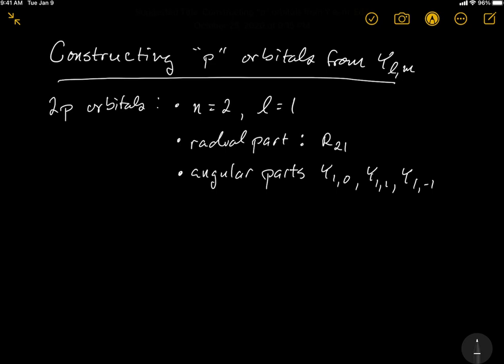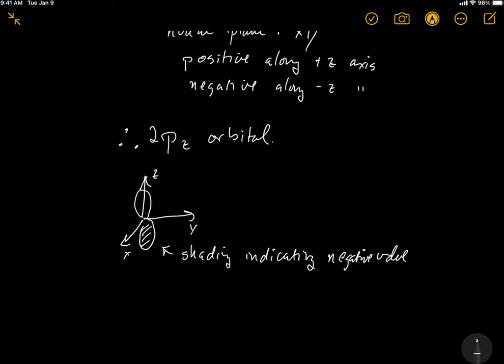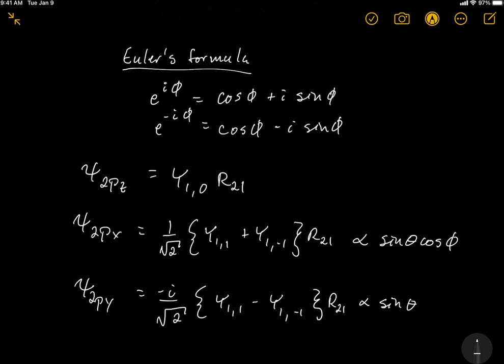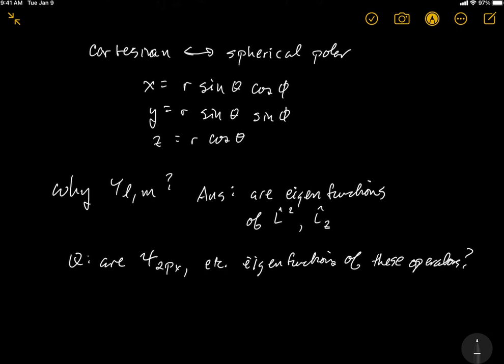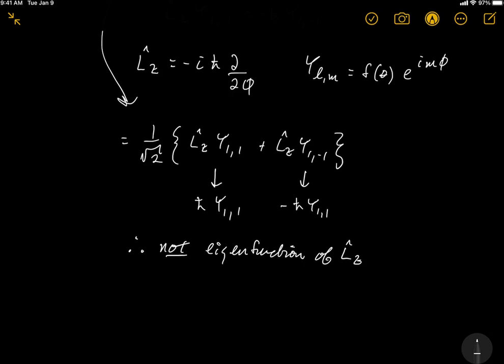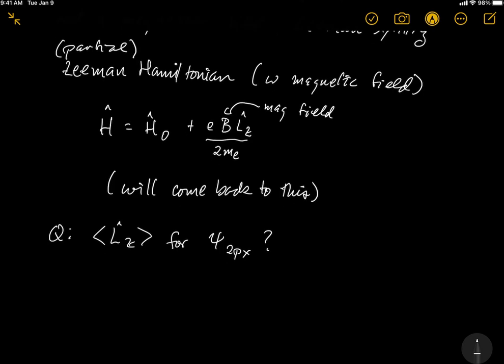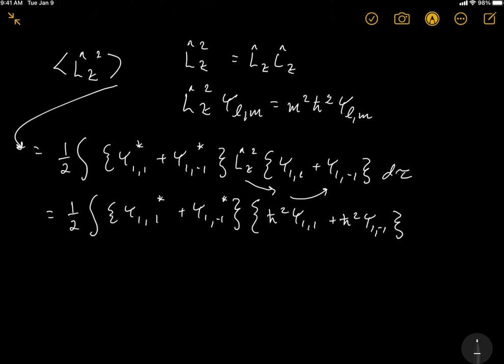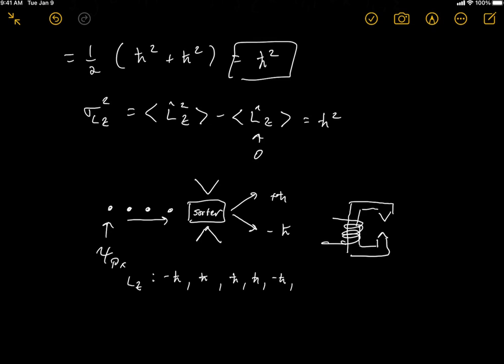F20 Lecture 06.3 H atom part3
Part 3 of lecture on quantum-mechanical model of H atom